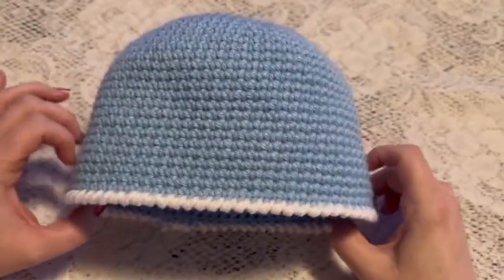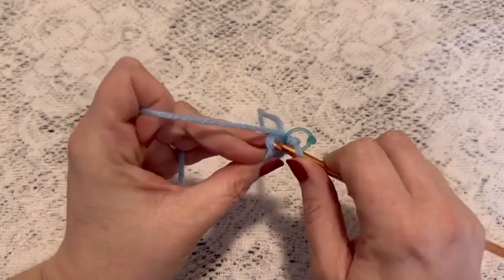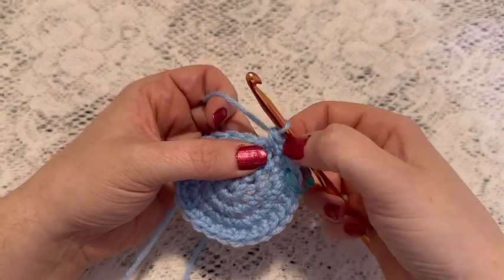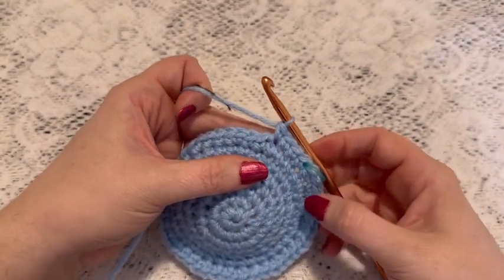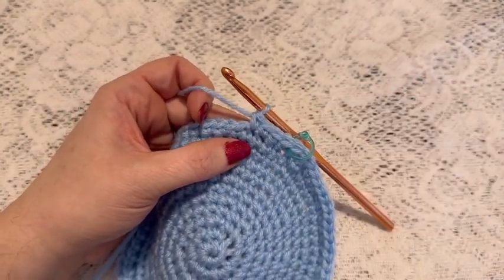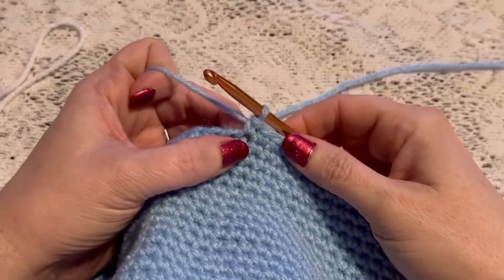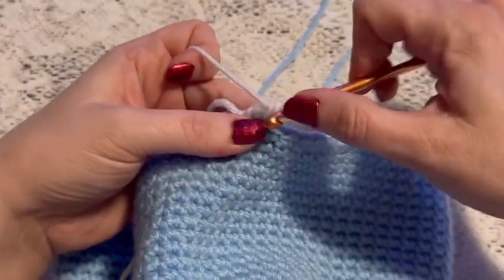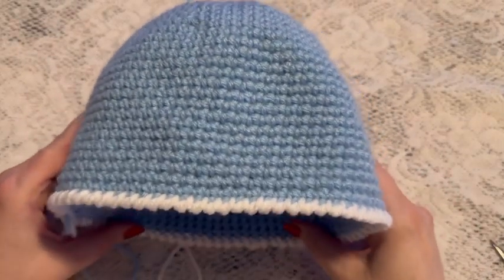Crochet Beanie Style Hat Tutorial Size 7-10 Years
Follow along to crochet this beanie style hat size 7-10 years.
Finished measurement should be about 20 1/4 - 21 inches.